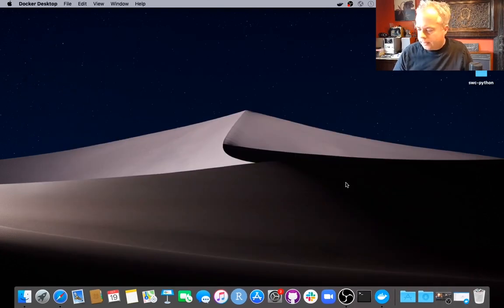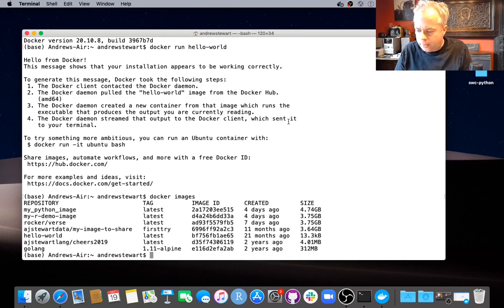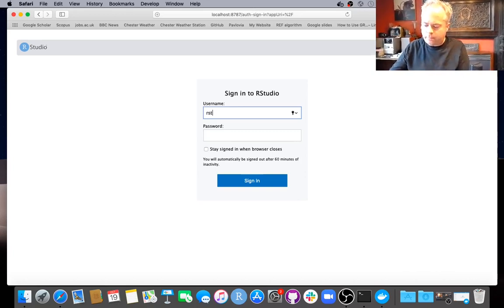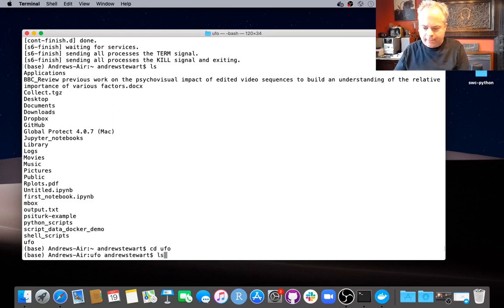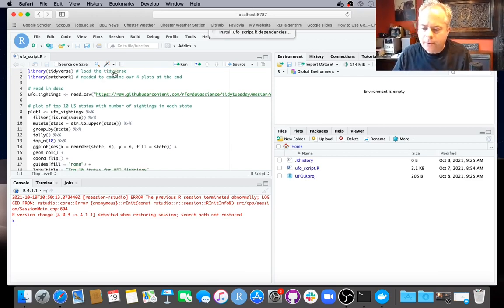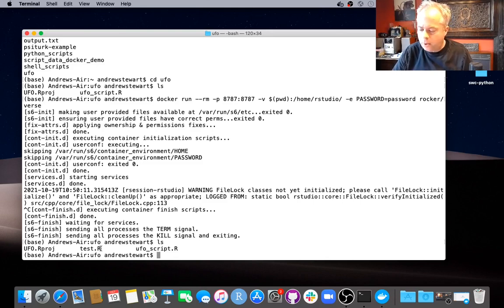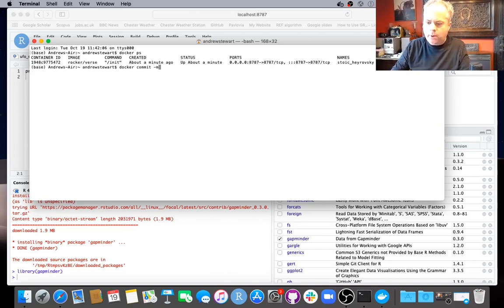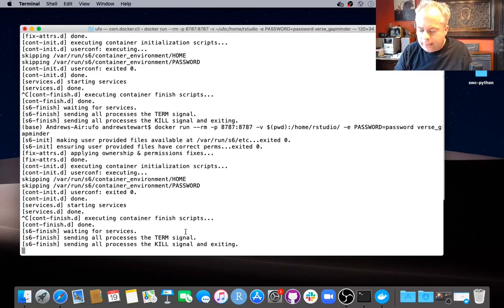Setting up Docker to use with RStudio on MacOS Part One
This video introduces Docker for RStudio on MacOS. It was originally recorded for a Data Science Masters-level course I teach at the University of Manchester.